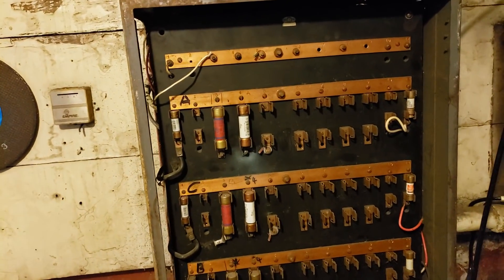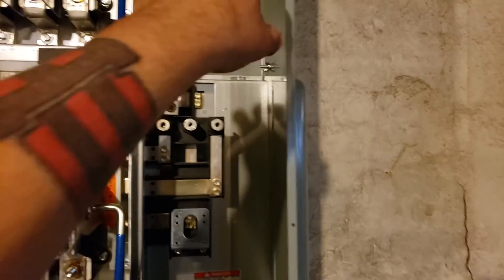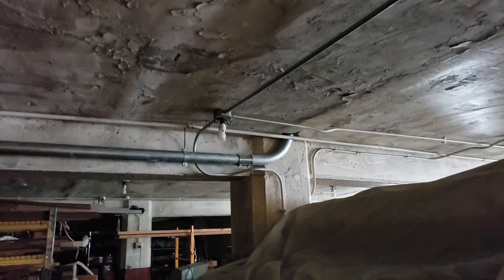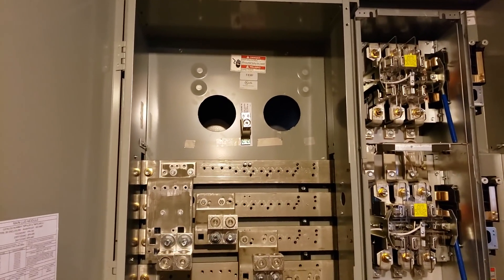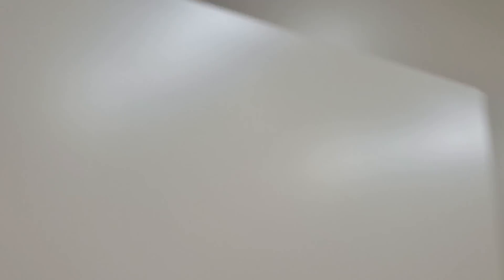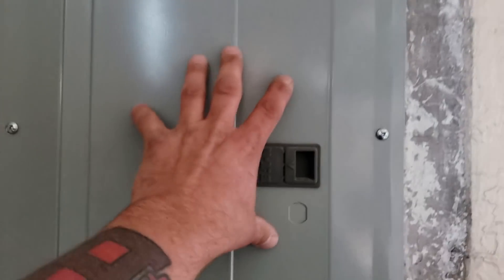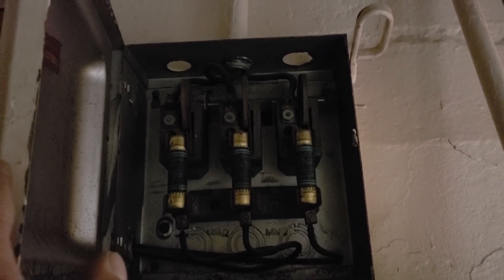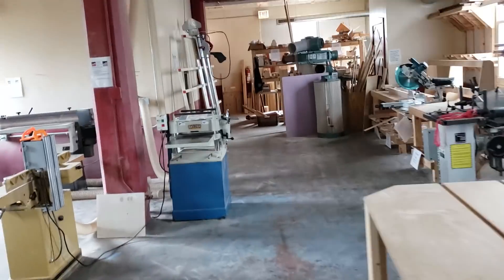3 phase distribution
Installing a 800 amp 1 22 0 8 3 phase electrical distribution